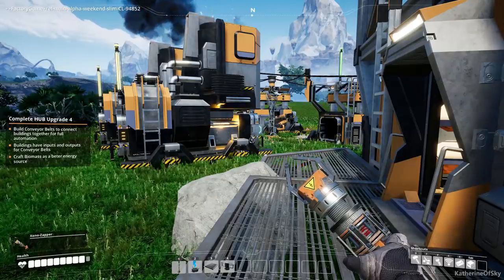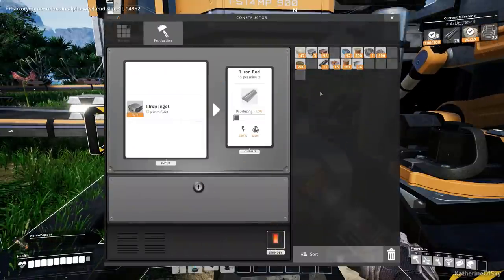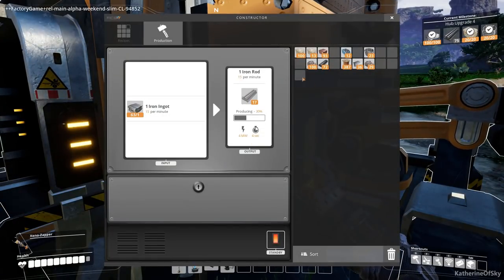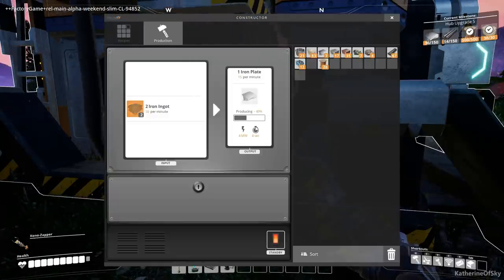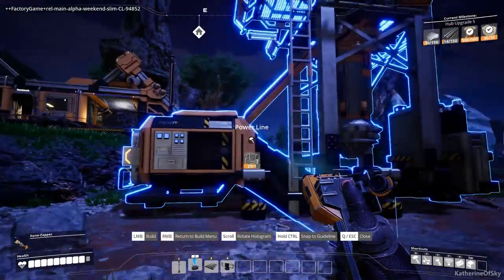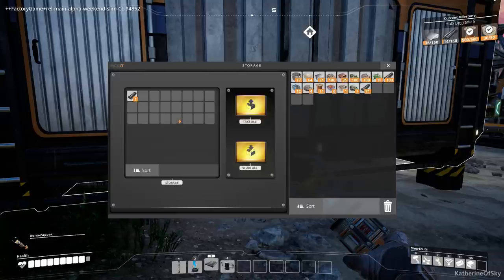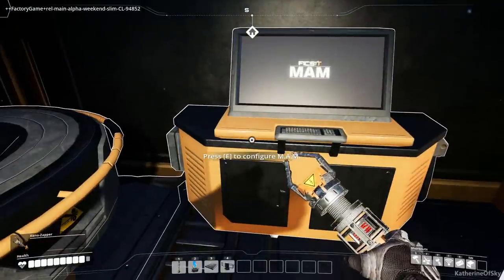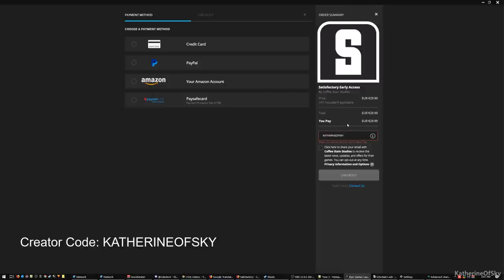Satisfactory Ep 2: MAXXING MINING - Early Access - Let's Play, Gameplay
Join me as I play Satisfactory, a gorgeous, open-world 3d base and factory building game.

Satisfactory has long been compared to Factorio in 3d!  Let's see how it plays!  AlphaFree Weekend.

Buy on Epic (purchase supports me directly!): Creator Code: KATHERINEOFSKY

Early Access Date:  19 March 2019

Yes.